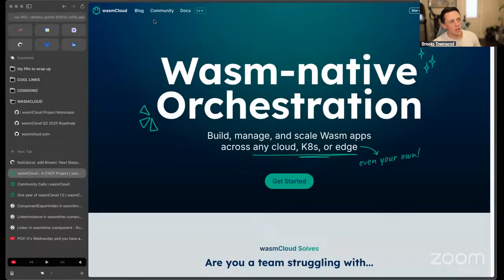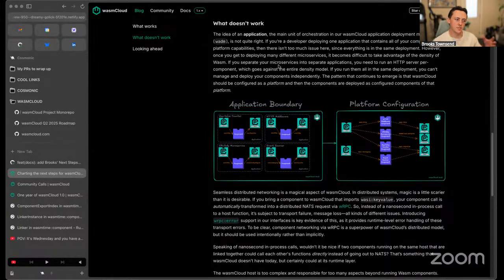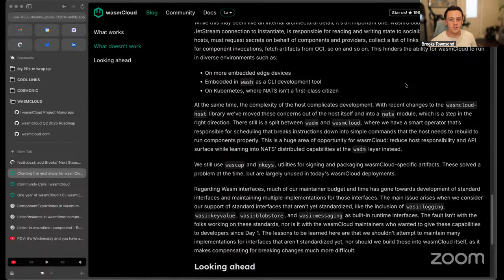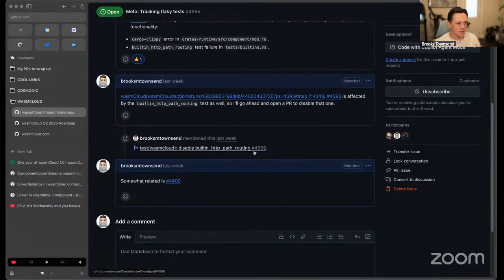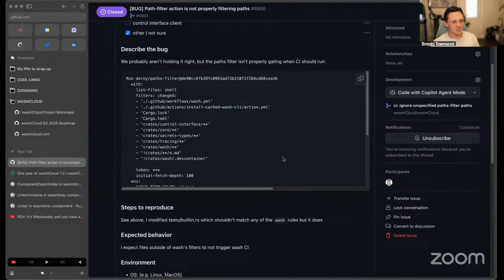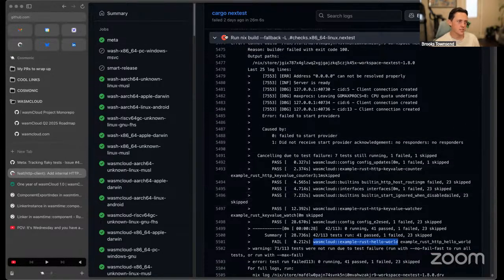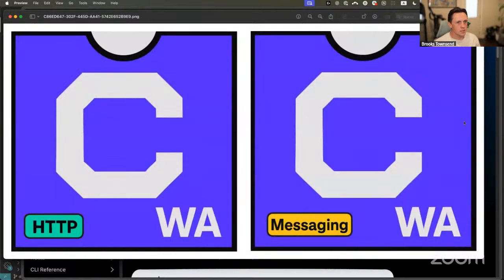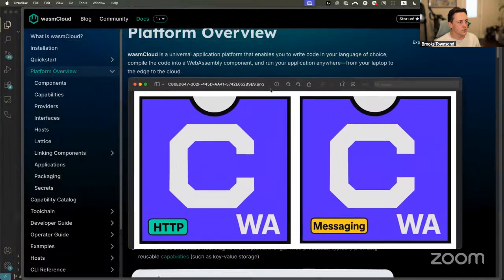wasmCloud Community Calls